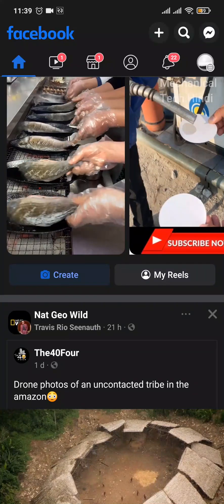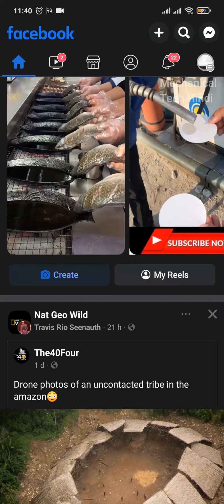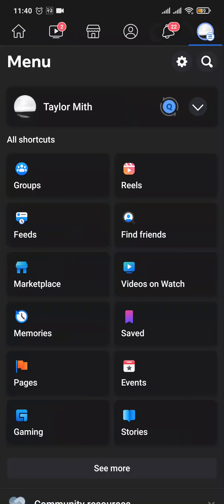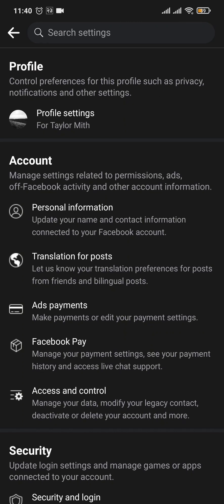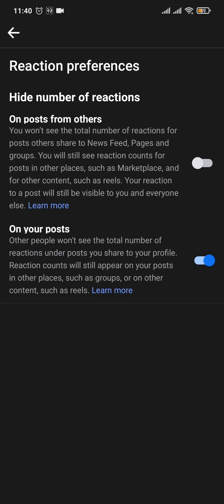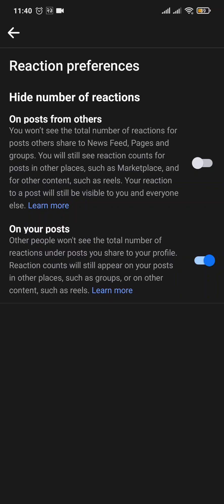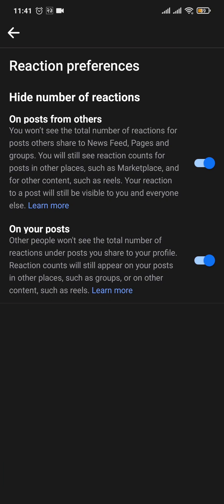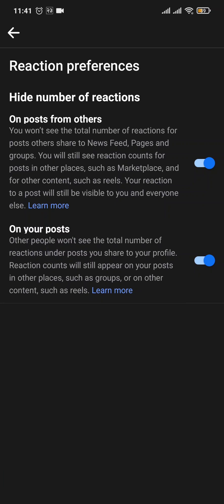How to Hide Likes On Facebook (UPDATED)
Learn how to hide likes on your Facebook post and hide likes on Facebook.
This video is on how to hide like on Facebook post. If you're a complete beginner on this, make sure to watch the video till the end for detailed learning.